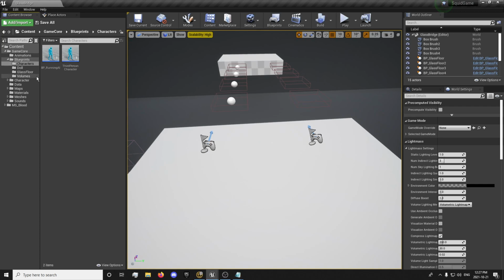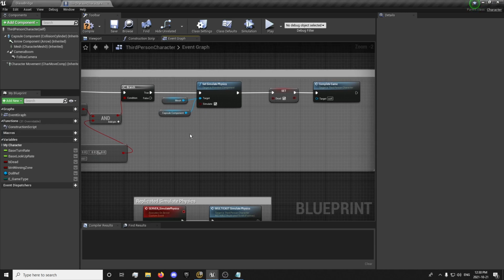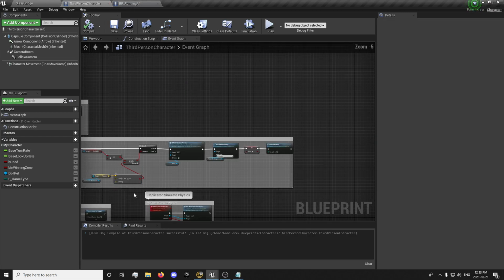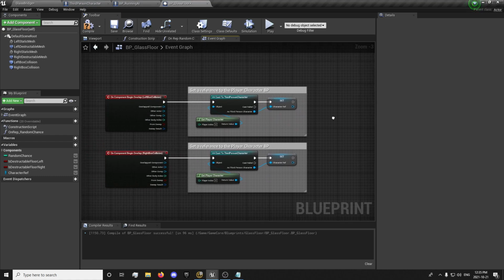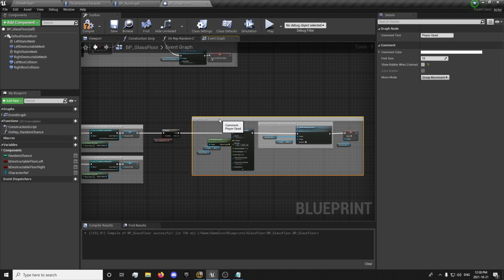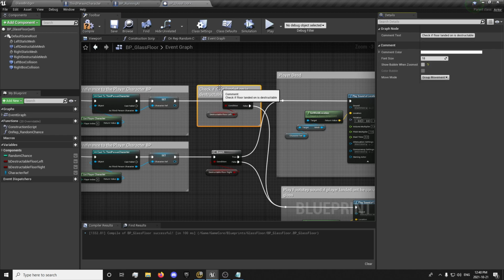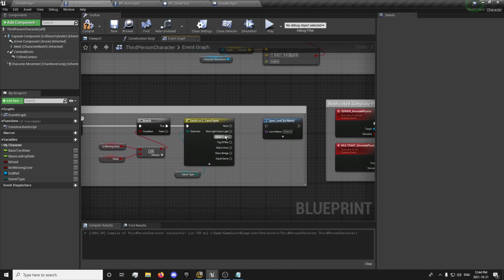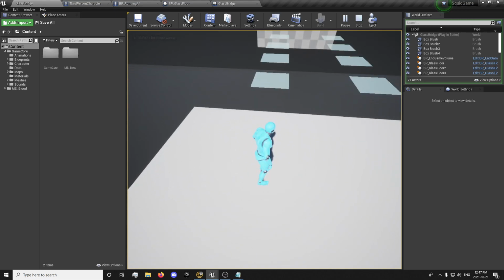How To Make Squid Game In Unreal Engine - Part 4: Glass Bridge From Squid Game (Tutorial Series)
How To Make Squid Game In Unreal Engine - Part 4: Glass Bridge From Squid Game (UE4 Tutorial Series)

In this series we will be making Squid Game from scratch in Unreal Engine 4. Squid game is a TV show on Netflix where a 456 players, drawn from different walks of life but each deeply in debt, play a set of children's games with deadly penalties for losing for the chance to win a ₩45.6 billion prize.
For the forth episode we will be continuing where we left off and setting up Replicated Physics Simulation, and the Overlap collision for the Glass floors as well as the End Game Volume.

00:00 Physical Simulation Replication
05:40 Glass Floor Overlap Collision
13:55 Level Start Sound
15:00 EndGameVolume GlassBridge Setup
18:43 Final Result Showcase